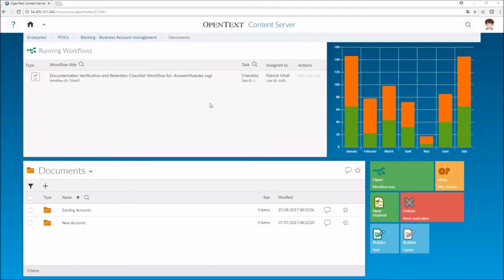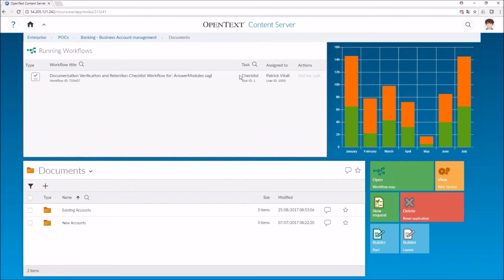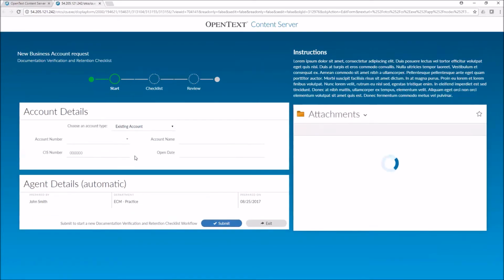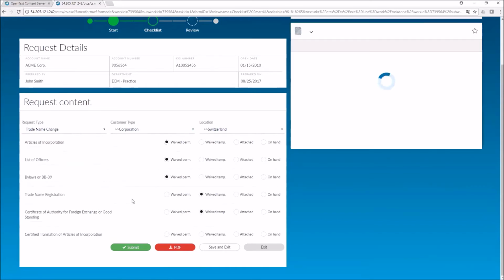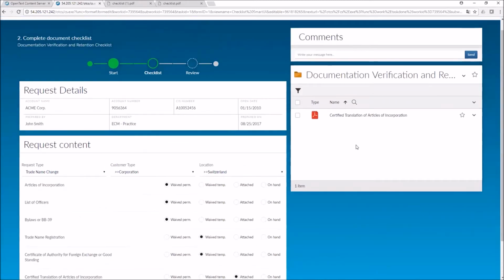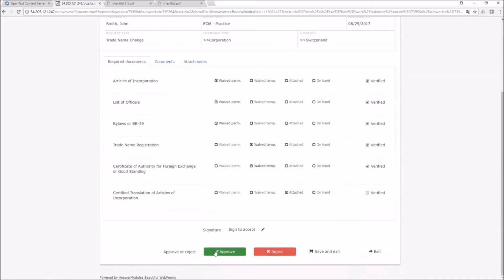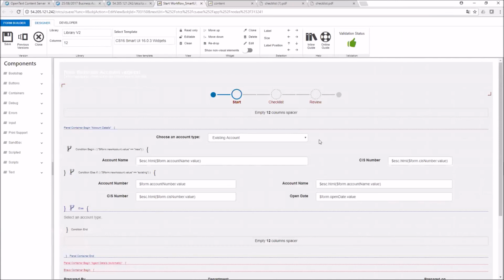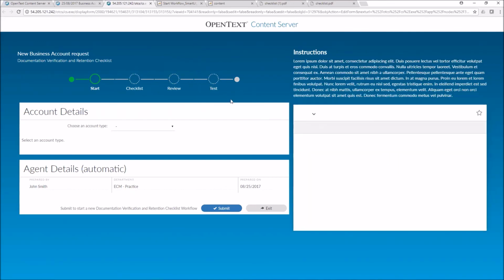Application backed by Module Suite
In this video we'll walk through a quick example of an application backed by the Module Suite